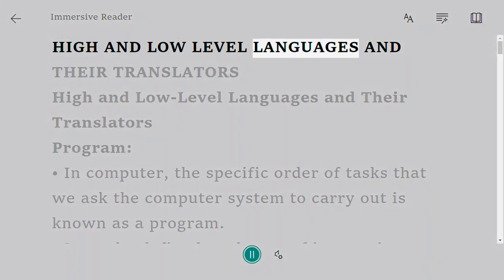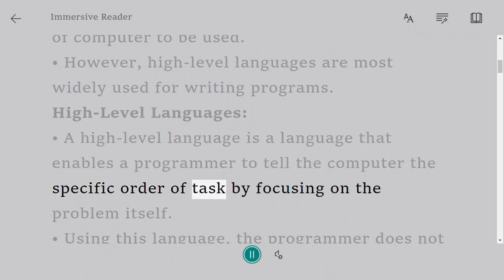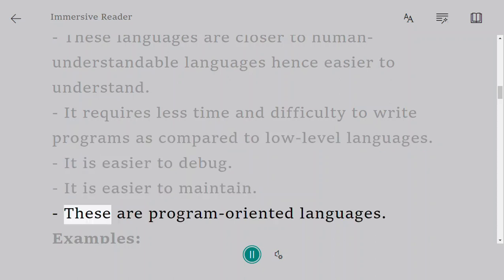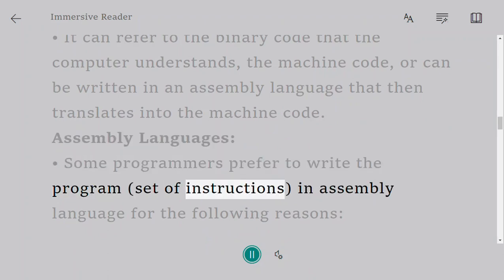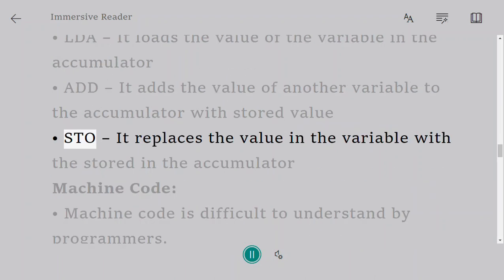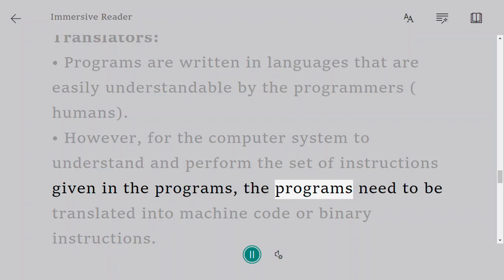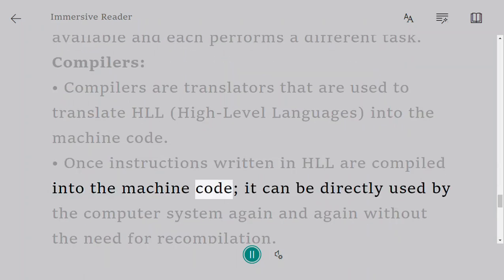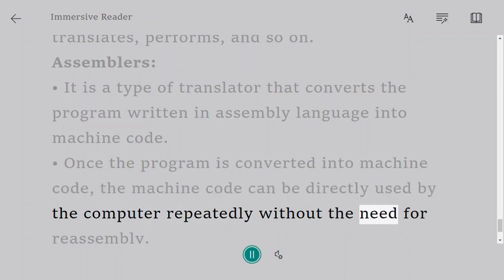High and Low-Level Languages and Their Translators | O Level Notes Computer Science 2210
Program:

• In computer, the specific order of tasks that we ask the computer system to carry out is known as a program.

• It can be defined as the set of instructions to carry out specific tasks.

• It can be written in high-level and low-level languages depending upon the task and the type of computer to be used.

• However, high-level languages are most widely used for writing programs.

High-Level Languages:

• A high-level language is a language that enables a programmer to tell the computer the specific order of task by focusing on the problem itself.

• Using this language, the programmer does not need to know and worry about the instruction set of the computer and the hardware.

• It is portable and can be utilized in various types of computer systems.

• These languages have been developed by keeping the ease of programmers in mind, meaning that:

      - These languages are closer to human-understandable languages hence easier to understand.

      - It requires less time and difficulty to write programs as compared to low-level languages.

      - It is easier to debug.

      - It is easier to maintain.

      - These are program-oriented languages.

Examples:

• Python

• PHP

• ECMAScript

• Ruby

• Delphi

• Java

• C#

Low-Level Languages:

• Whereas a low-level language is related to a specific type of computer hardware and architecture.

• It can refer to the binary code that the computer understands, the machine code, or can be written in an assembly language that then translates into the machine code.

Assembly Languages:

• Some programmers prefer to write the program (set of instructions) in assembly language for the following reasons:

      - For utilizing special hardware

      - For utilizing specific machine-dependent instructions

      - To save space in primary storage as code is written in assembly language takes less space

      - To write a code that performs task quickly

Example:

• To add two number using assembly languages, the following three statements are required:

• LDA – It loads the value of the variable in the accumulator

• ADD – It adds the value of another variable to the accumulator with stored value

• STO – It replaces the value in the variable with the stored in the accumulator

Machine Code:

• Machine code is difficult to understand by programmers.

• Therefore, programmers to not write code in machine code generally.

• As it is difficult to manage storage and data manipulation.

• Following is an example of a machine code instruction for adding two numbers in hex and binary:

Translators:

• Programs are written in languages that are easily understandable by the programmers (humans).

• However, for the computer system to understand and perform the set of instructions given in the programs, the programs need to be translated into machine code or binary instructions.

• It is difficult for humans to work with binary but the computer system only understands it.

• Therefore, a translator is used to translate the programs into binary before the computer can use it.

Types of Translators:

• There are different types of translators available and each performs a different task.

Compilers:

• Compilers are translators that are used to translate HLL (High-Level Languages) into the machine code.

• Once instructions written in HLL are compiled into the machine code; it can be directly used by the computer system again and again without the need for recompilation.

Interpreters:

• It is a type of translator that translates the instructions written in a high-level language (HLL) line by line.

• That is, it reads a statement from the program and translates it and performs the instructions.

• Once done, it moves to the next statement, translates, performs, and so on.

Assemblers:

• It is a type of translator that converts the program written in assembly language into machine code.

• Once the program is converted into machine code, the machine code can be directly used by the computer repeatedly without the need for reassembly.